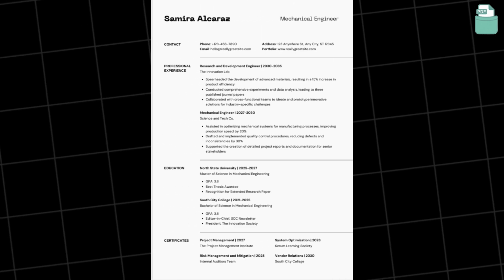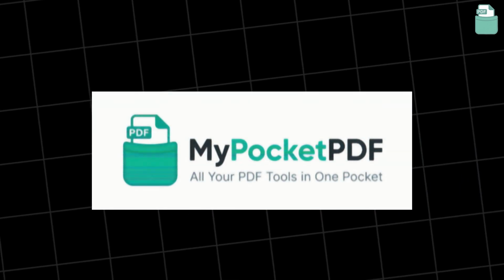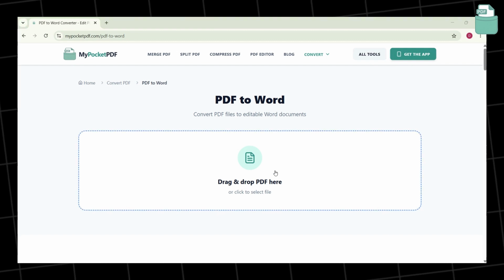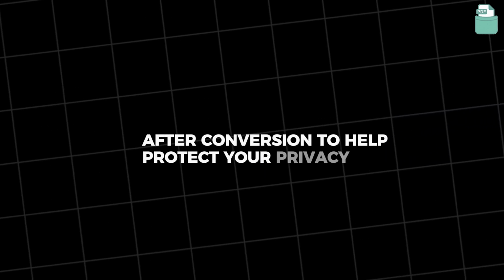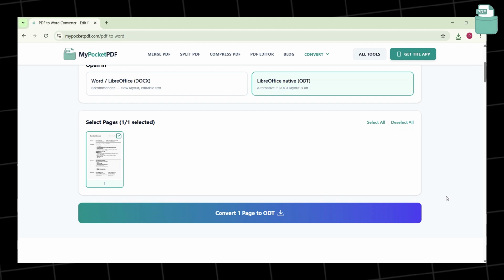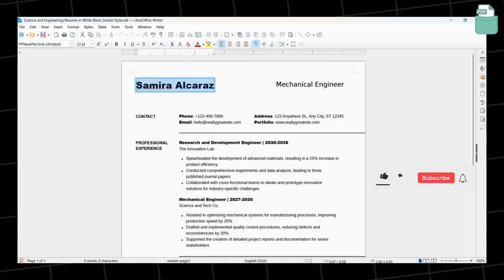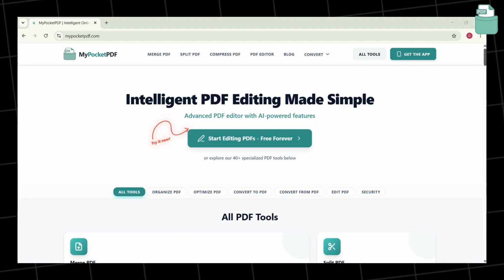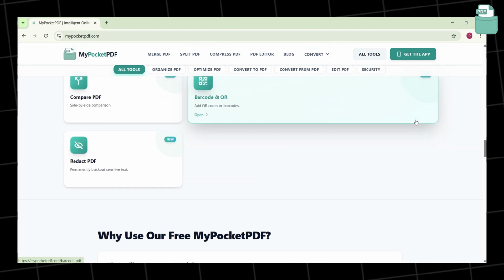How To Convert PDF to Word for FREE | No Watermark | MyPocketPDF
Need to edit a PDF in Microsoft Word?

In this video, I'll show you how to convert PDF files into fully editable Word documents online for free using MyPocketPDF.

✅ No sign-up needed
✅ No watermark
✅ Fast PDF to DOCX conversion
✅ Secure file processing

Whether you're converting resumes, reports, contracts, letters, or other documents, MyPocketPDF makes PDF to Word conversion quick and easy.